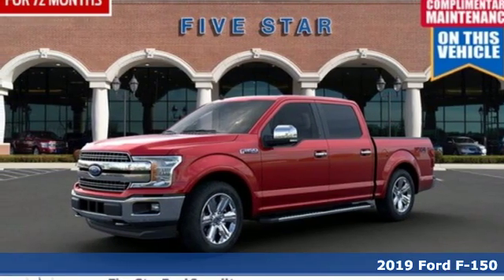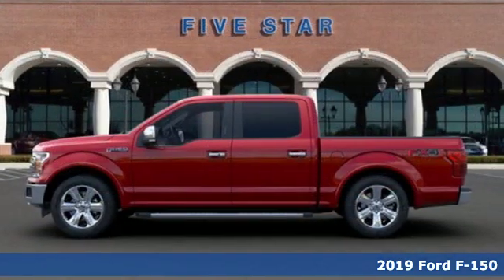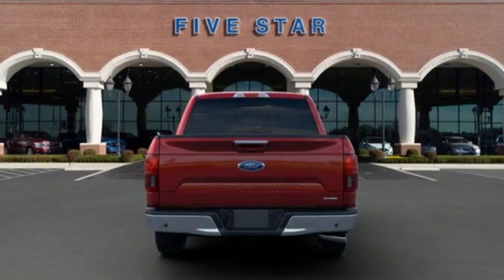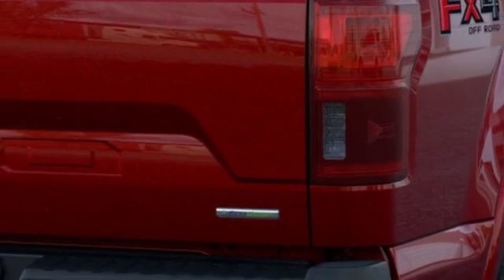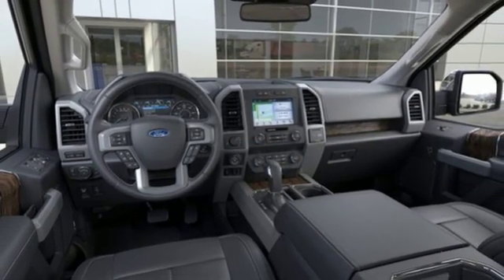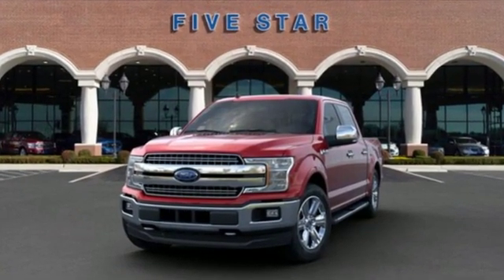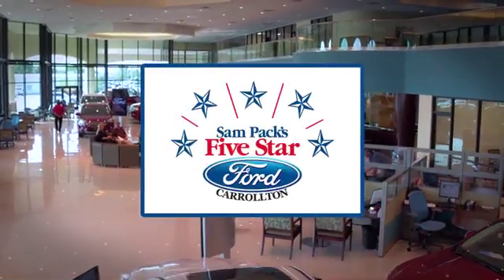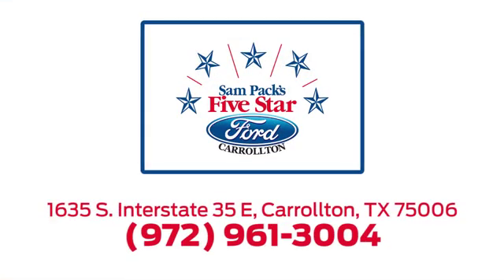New 2019 Ford F-150 Dallas Ft Worth DFW, TX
Year: 2019
Make: Ford
Model: F-150
Trim: LARIAT
Engine: 6 Cyl. 3.5 L
Transmission: Automatic
Color: Ruby Red
Interior: Black Lthr
Stock #: KKE31648
VIN: 1FTEW1E46KKE31648
2019 Ford F-150 Lariat

Address:
1635 Interstate 35